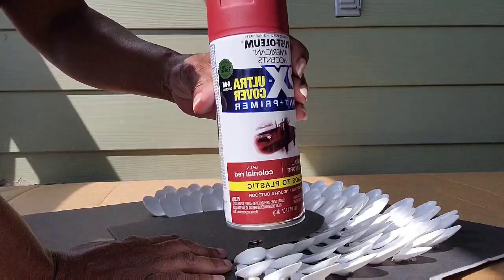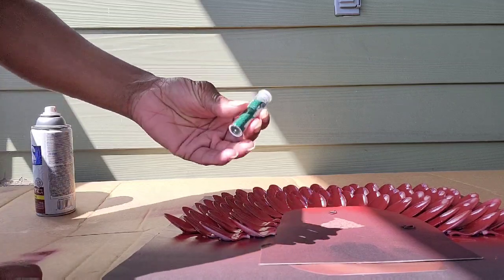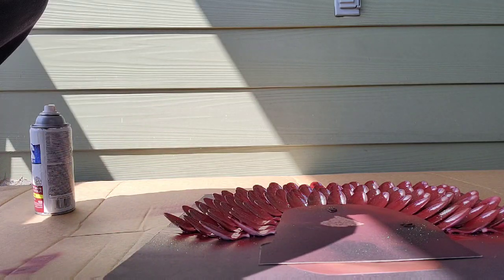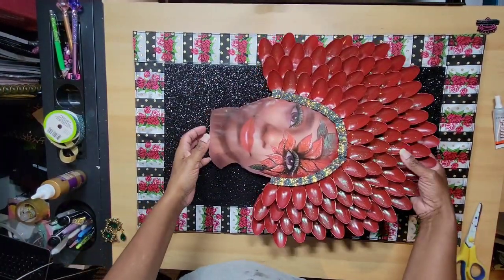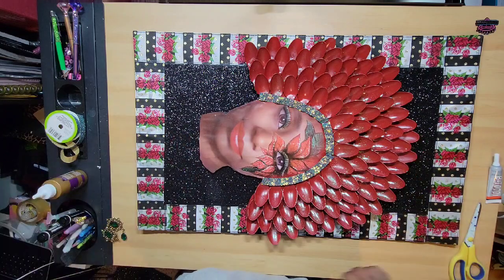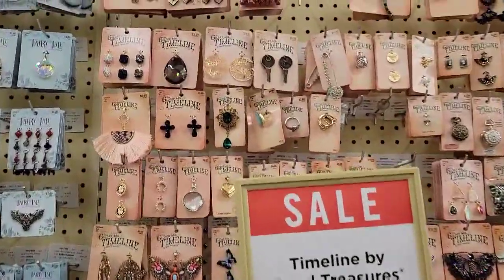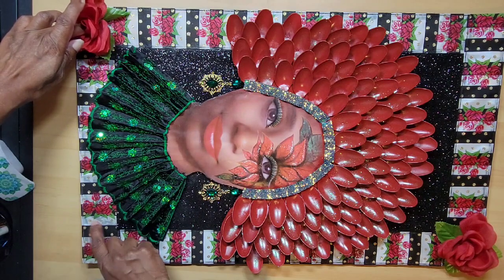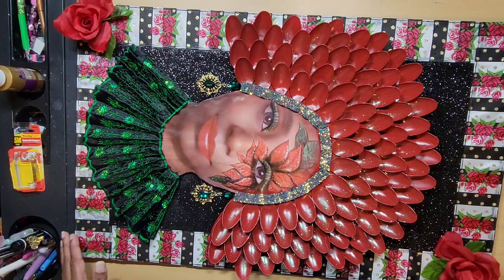DIVA WREATH USING SPRAY PAINT ON PLASTIC SPOONS Tutorial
I WILL SHOW YOU HOW TO USING SPRAY PAINT ON PLASTIC SPOONS FOR YOUR  DIVA WREATH AND SHOW YOU WHAT I USE TO HANG MY ART WORK WITH
Diva wall hanger wreath is uniquely made and was designed mainly for indoor use, and is an awesome piece of home decor.

If you would like to see more new content make sure to hit the notification bell so you will be the first to know when I post new content to my channel.
                         **  New from YouTube**
 💰Super Thanks to express their gratitude and show support
Super Thanks button is right under this video